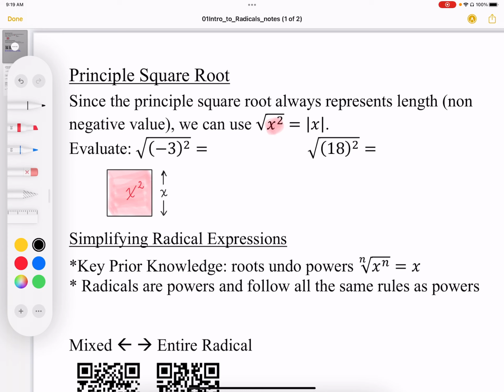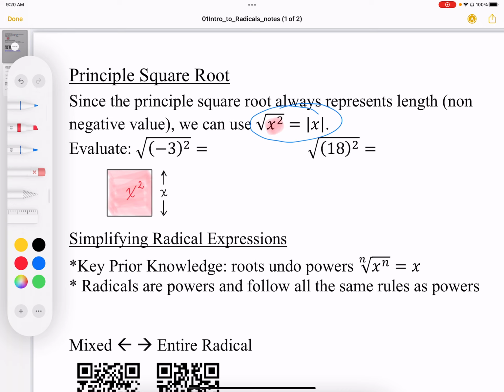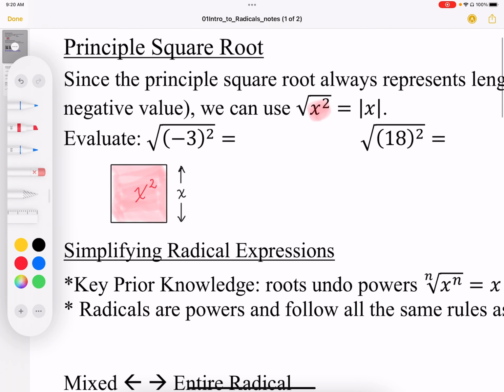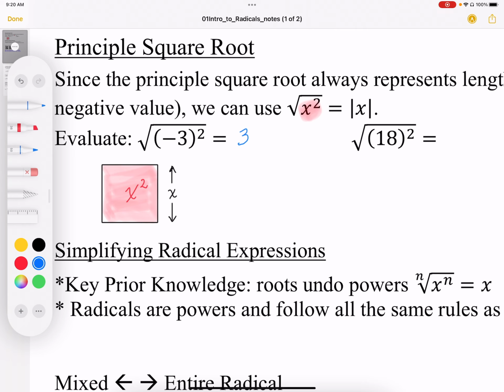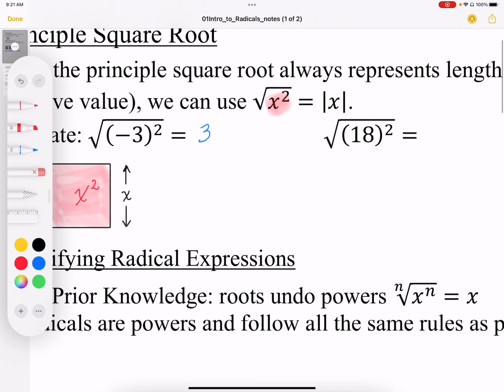00 Defining the Principle Square Root